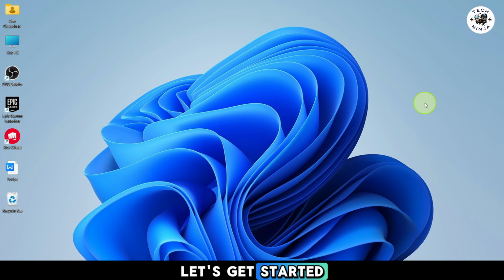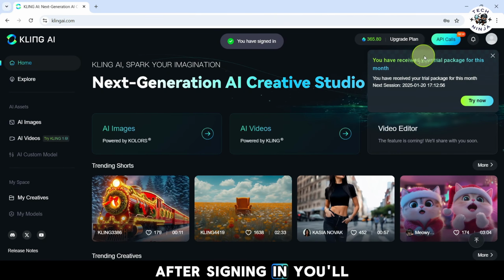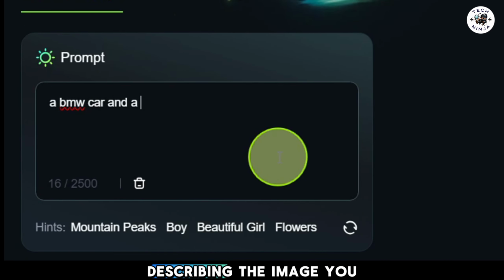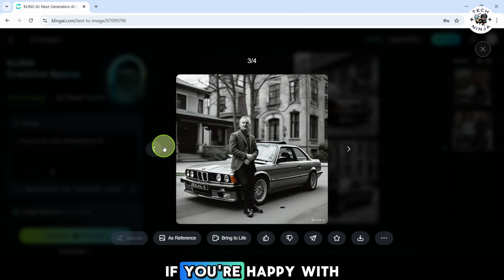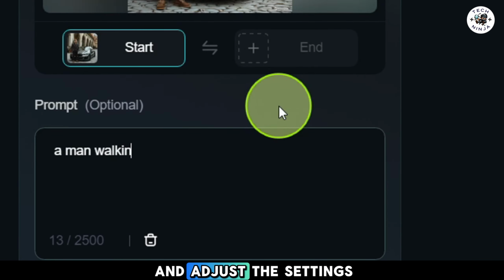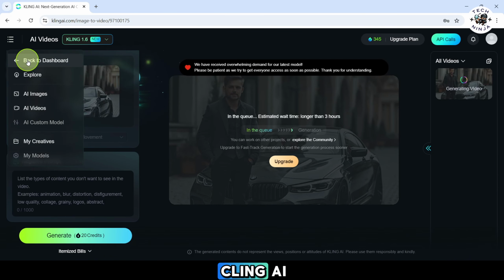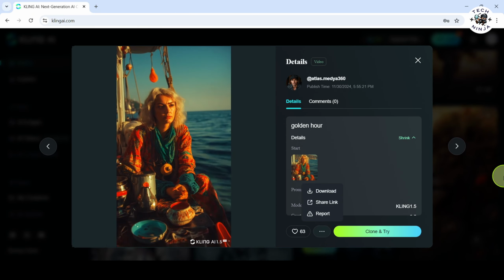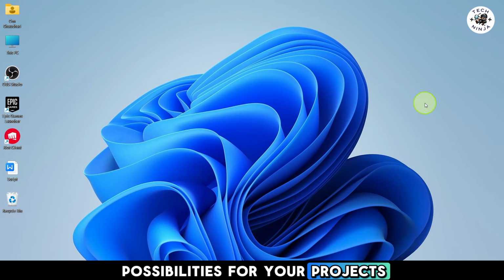How to Use KLING AI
In this video, I am going to show you how to use Kling AI step by step. Kling AI is an advanced AI assistant designed to help automate tasks, enhance productivity, and streamline workflows. Learn how to use Kling AI for automation, AI-powered decision-making, and smart task management.

Discover how Kling AI works, how to set up Kling AI, and how to maximize its AI features for better efficiency. Whether you need Kling AI for content creation, business automation, or daily productivity, this guide will walk you through everything you need to know about Kling AI.

0:00 - Intro
0:30 - How to USE KLING AI